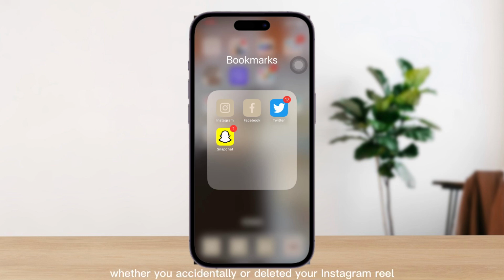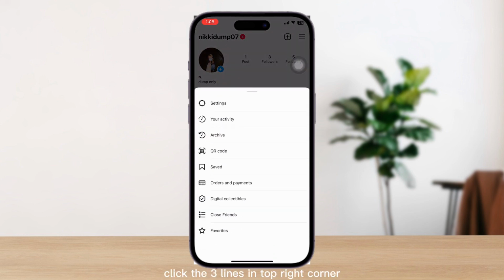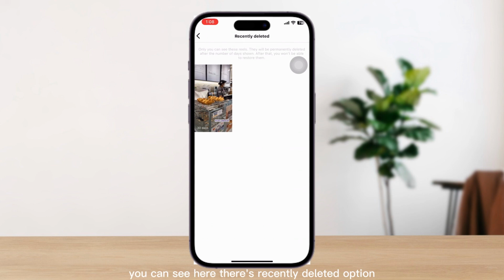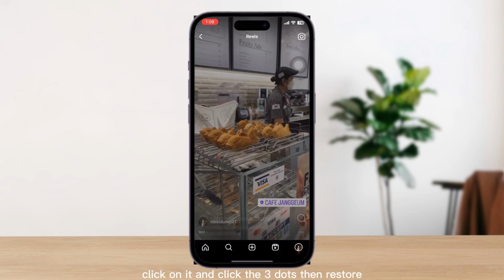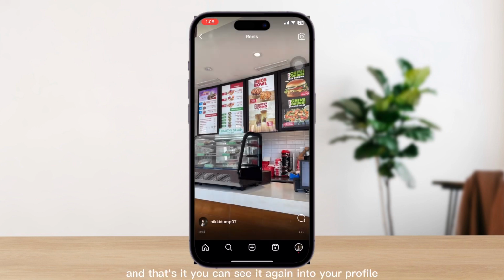How To Restore Deleted Reels On Instagram (QUICK & SIMPLE)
Today we're going to learn you How To Restore Deleted Reels On Instagram (QUICK & SIMPLE). In the video we will show in a couple of easy to follow steps how to do this! So follow all the steps and you will know How To Restore Deleted Reels On Instagram (QUICK & SIMPLE)!